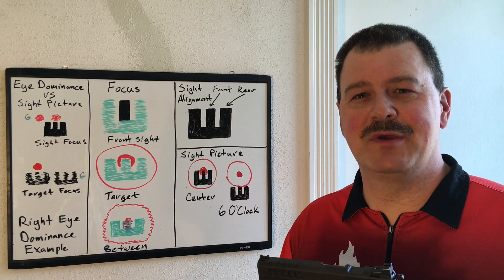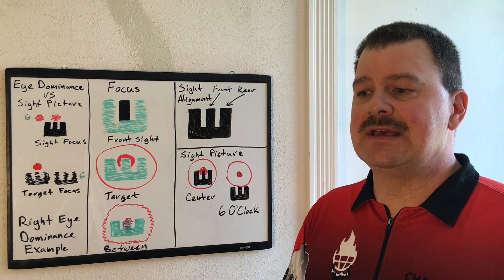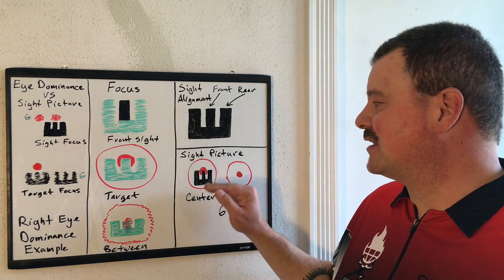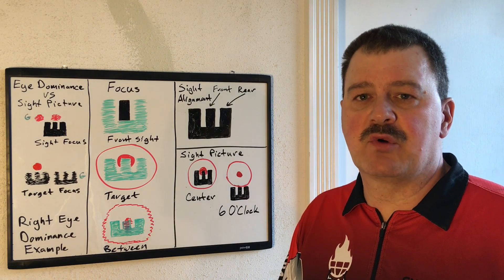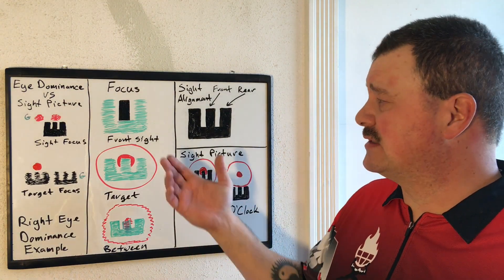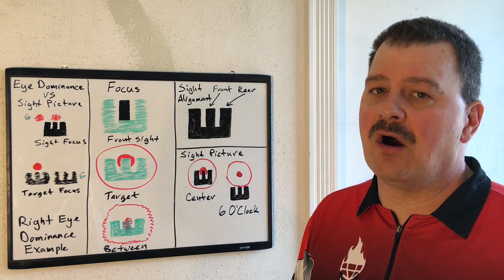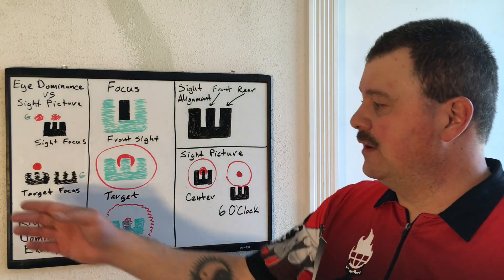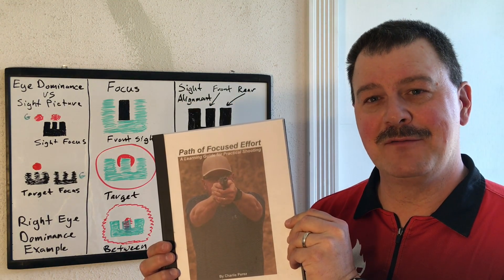EP4 Sight Alignment and Focus, Gun safety for first time handgun owners from firearm professionals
EP4 Sight Alignment and Focus, Gun safety for first time handgun owners from firearm professionals. Joe Farewell is Joined by Charlie Perez of Big Panda Performance to present the fundamentals of Sight Alignment and Focus for new handgun owners.